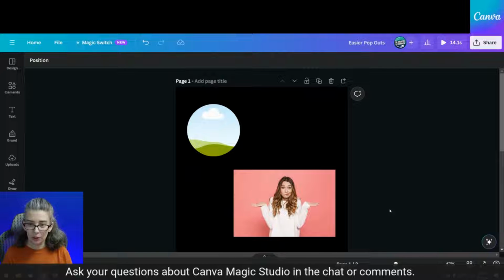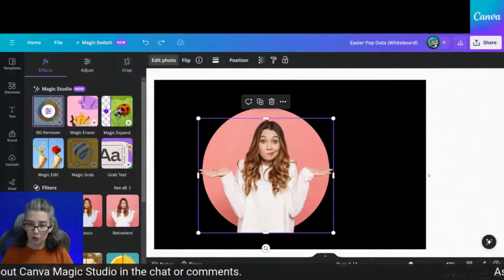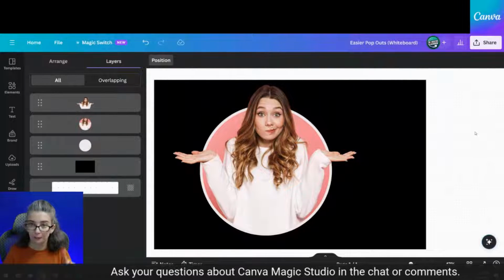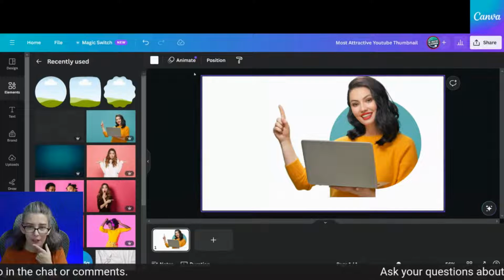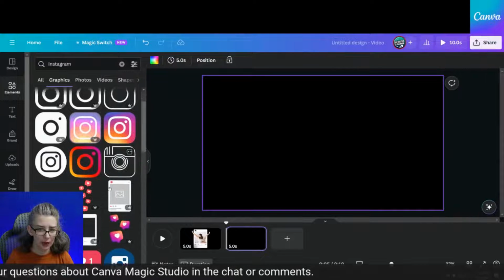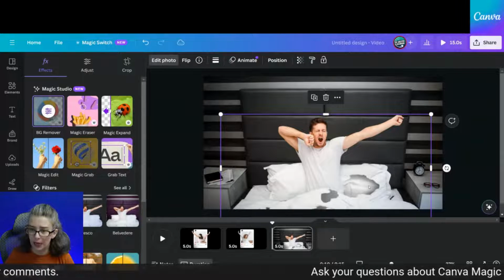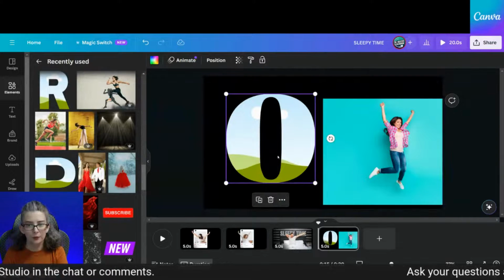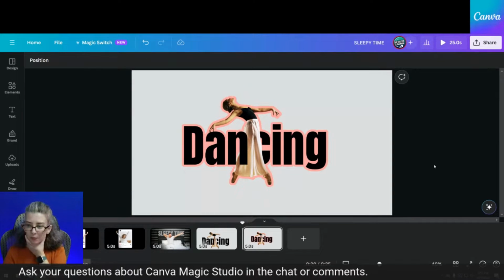Make Pop-Out Designs Effortlessly with Canva's Magic Grab!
Learn how to make pop-out designs effortlessly with Canva's Magic Grab! Discover the secrets and tips to elevate your thumbnail and profile design game in real time. Don't miss out on this interactive session – your creative journey starts here!

👉 Dive into this playlist to master some of the many ways you can actually use this powerful tool for YouTube.

💬 CHAT RULES:

- be polite, no swearing, etc. be a good human.

- stay on topic of live stream which should be Canva or YouTube

- no spamming of emojis (anything greater than 1 line in the chat window will be removed).

- no sub for sub, channel promotion, etc. in chat.

- no links in chat unless by Jennifer or moderators

- follow the direction given by Jennifer verbally or by the moderators.